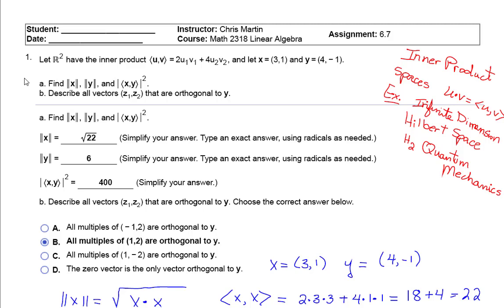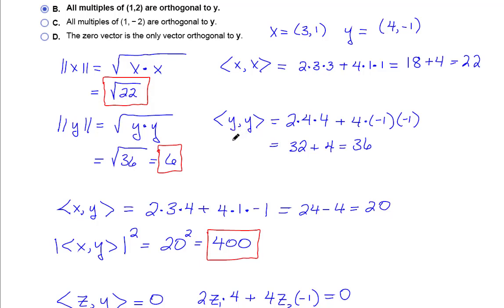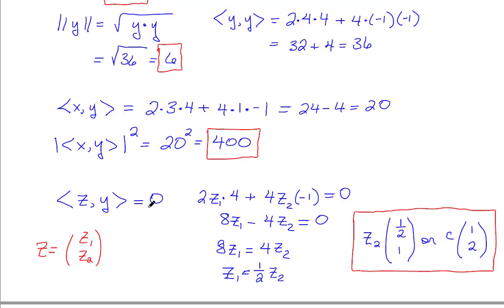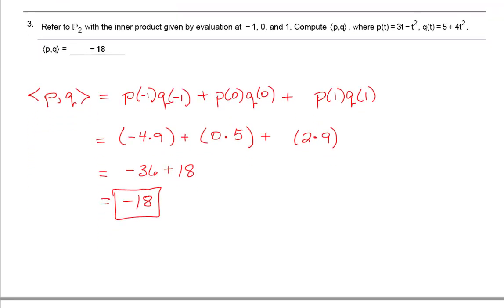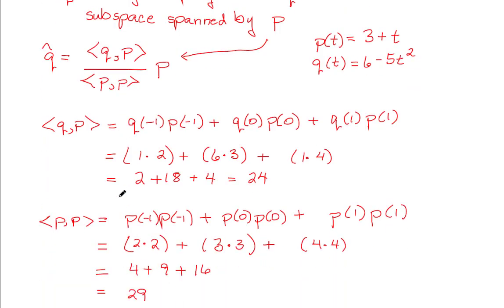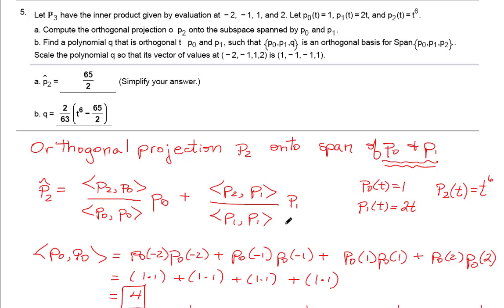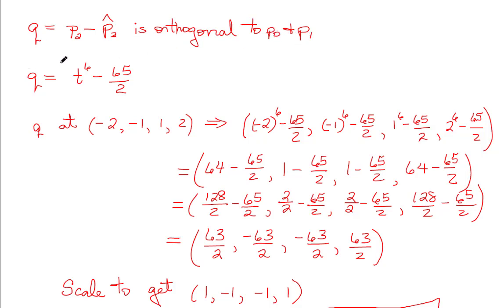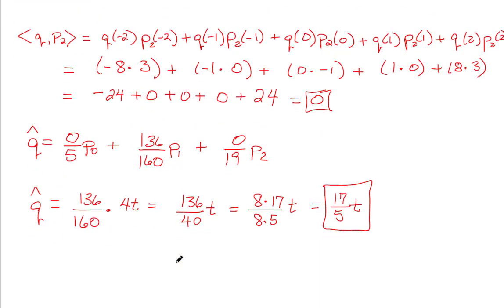Math 2318 - 6.7